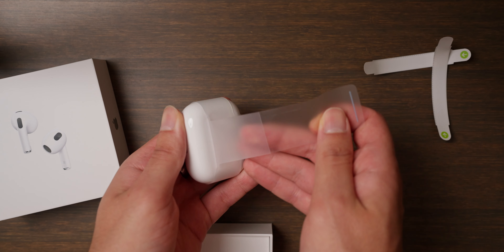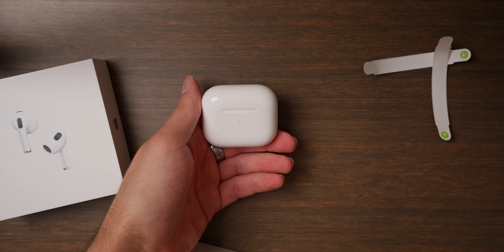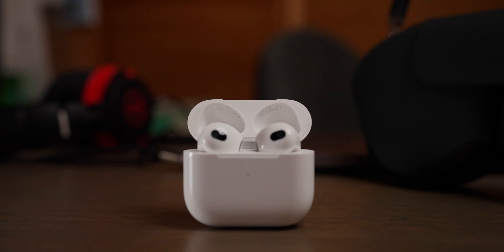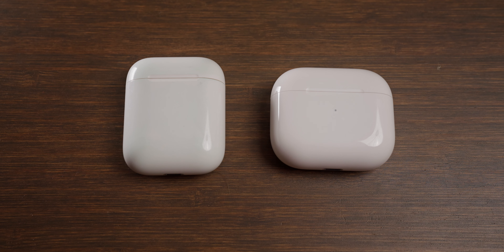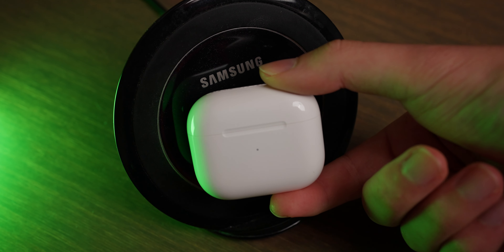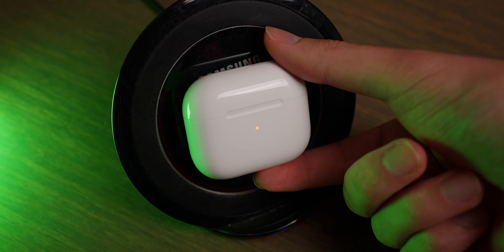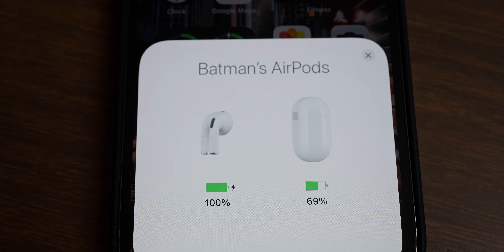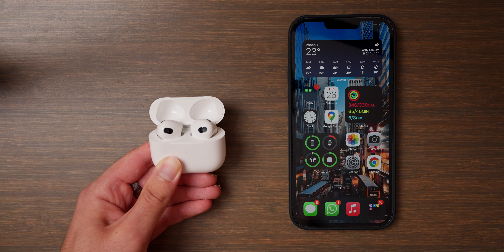AirPods 3 Unboxing & Impressions!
The new AirPods 3 are here, but are they worth the upgrade?